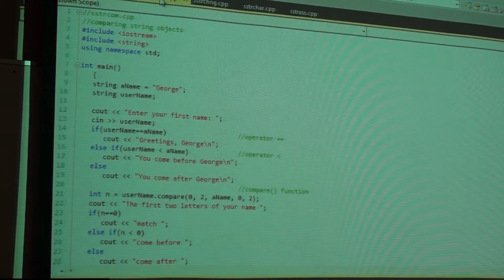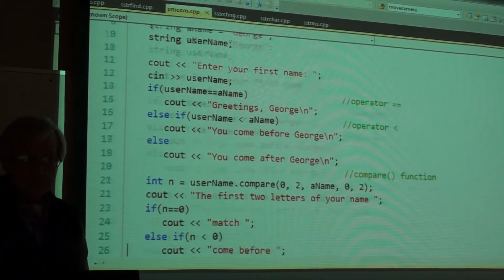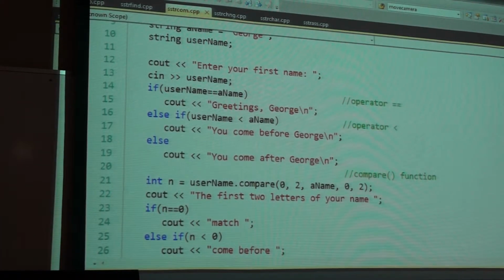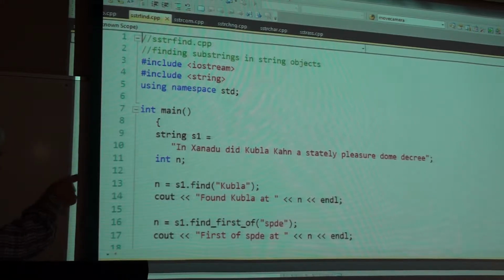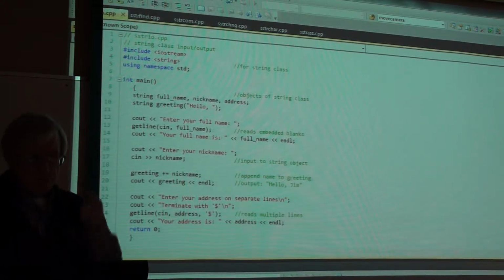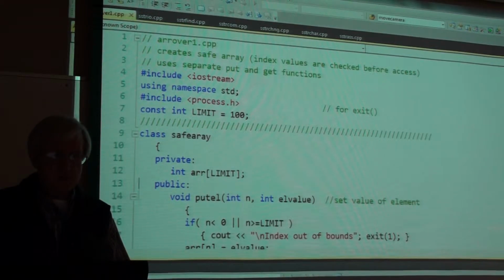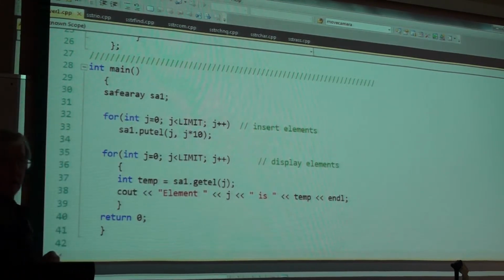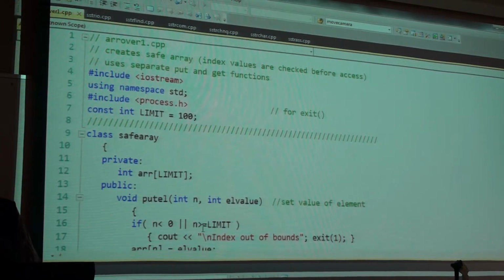CST 126 Lecture 10b 1/31/2011